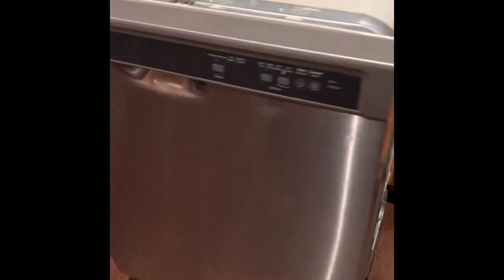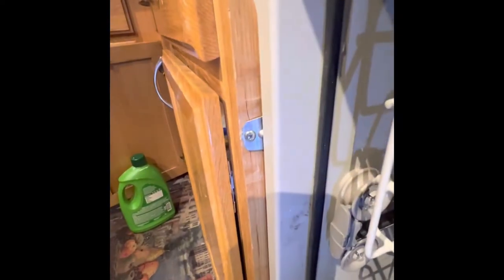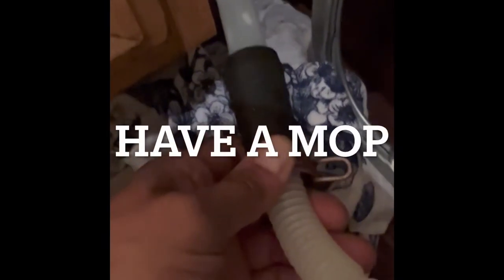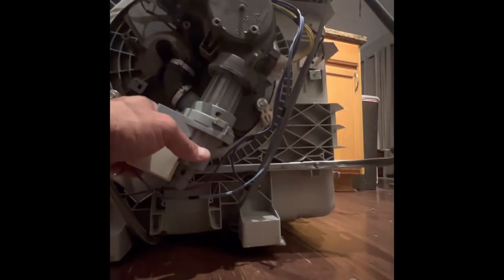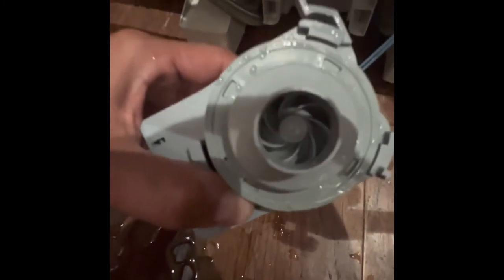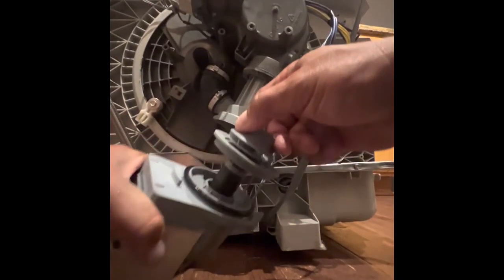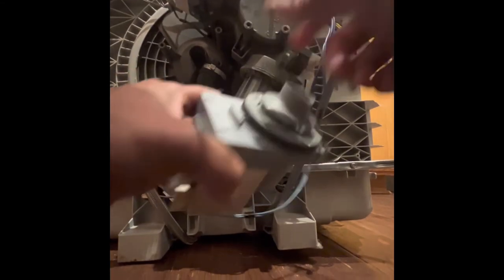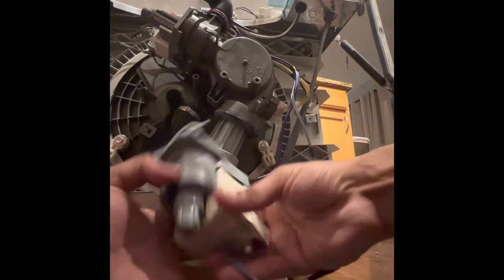Dishwasher Detergent Pod Not Dissolving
The main reason your dishwasher may not be dissolving your soap pods has to do with your dishwasher not spraying water. If it is not spraying enough water, your soap pod will dissolve the packet but not much more. In this video your will lean a little known hack secret to do it yourself and save tons of money. watch the whole video so that you don't miss a step.